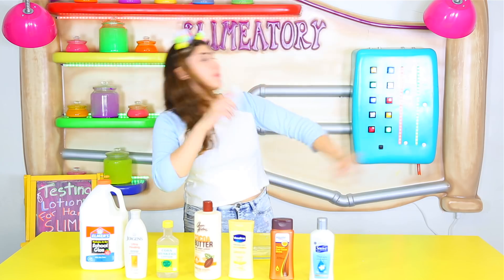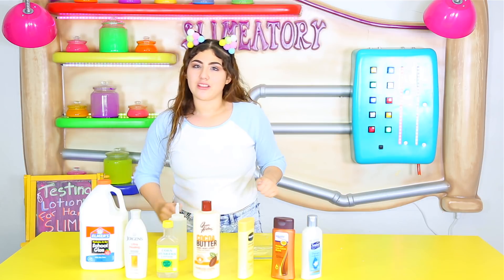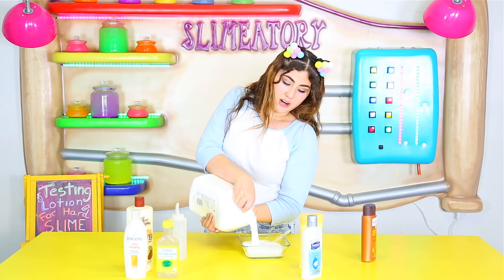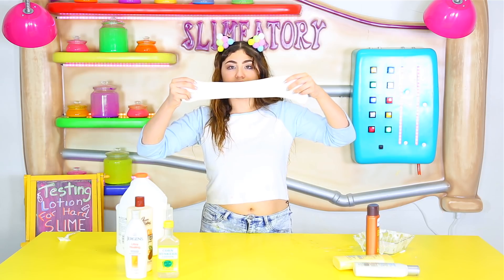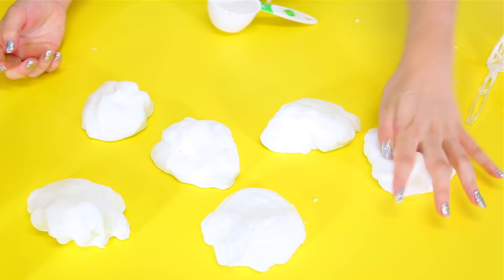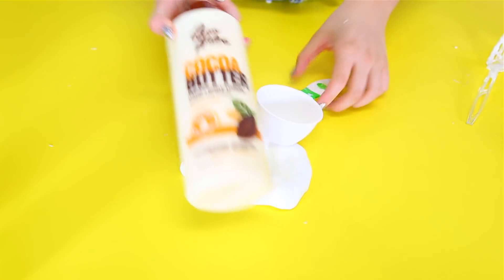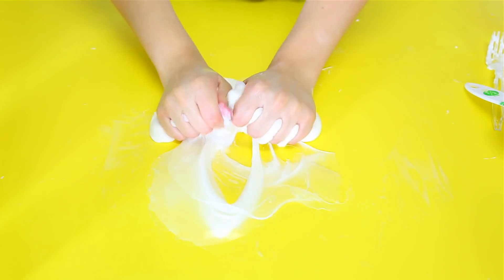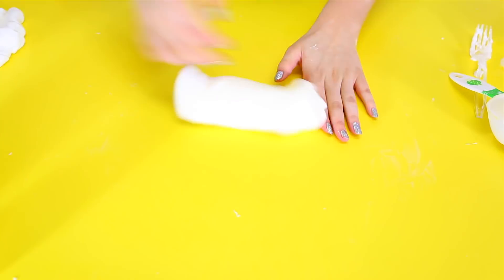TESTING DIFFERENT LOTIONS FOR HARD SLIMES | Slimeatory #116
Hey guys! I wanted to see which lotion was the best to fix hard slimes since there are so many different lotions to choose from! Hope it helped!

I hope you guys enjoy the vid and don't forget to leave some of your awesome suggestions in the comments!

Mail:
Ameerah Navalua